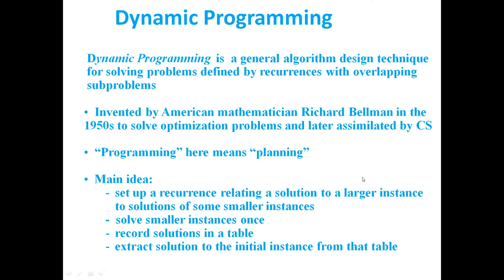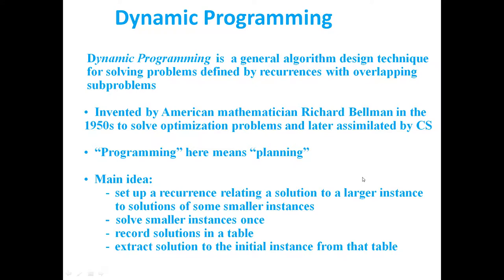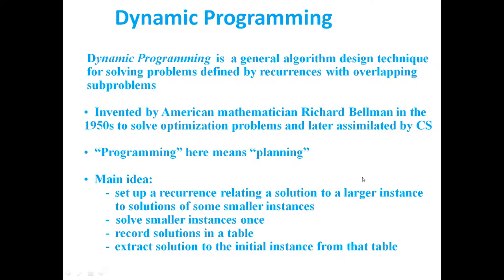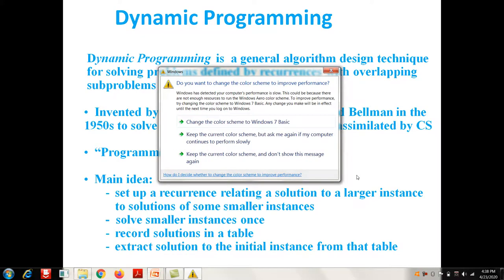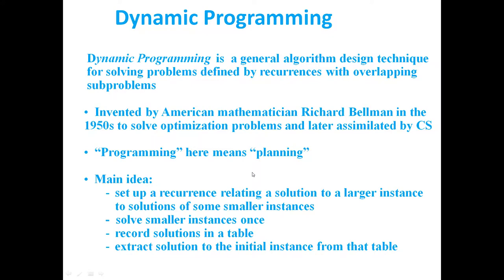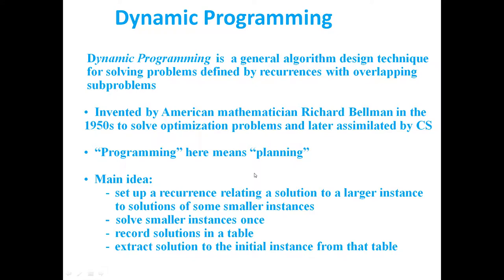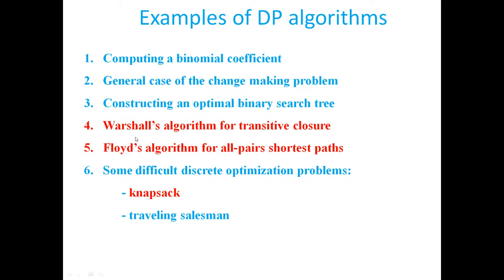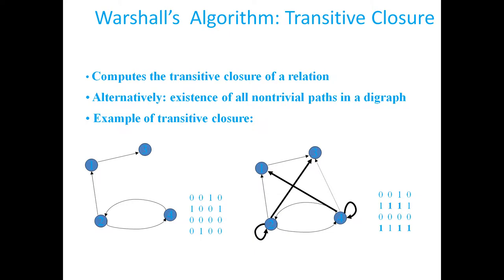Dynamic Programming Warshall's and Floyd's algorithms by Prof Umesh M. Kulkarni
This lecture presents the concept of Dynamic Programming and 2 Directed Graph Algorithms named Warshall's and Floyd's